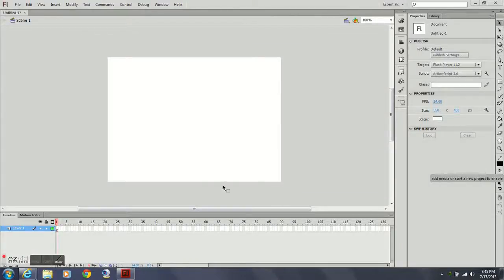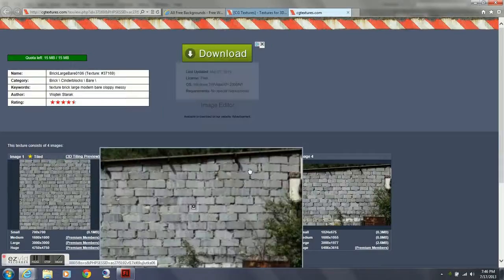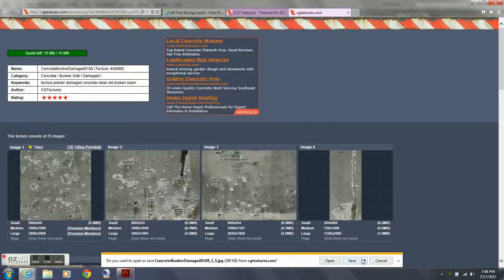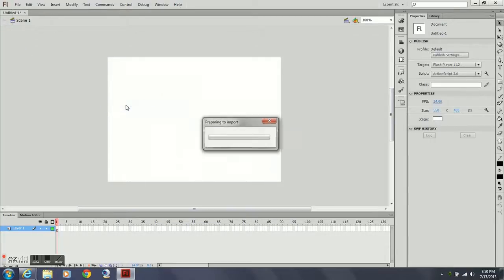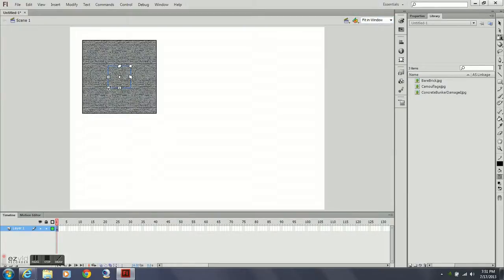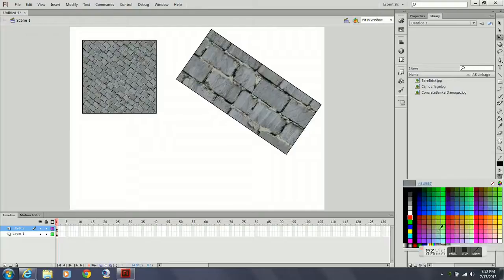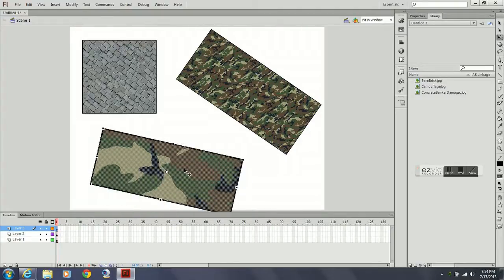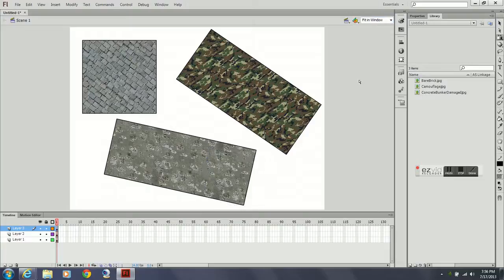2D Animation - Basic Texture Demo - Adobe Flash CS6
2D Animation - Basic Texture Demo - Adobe Flash CS6